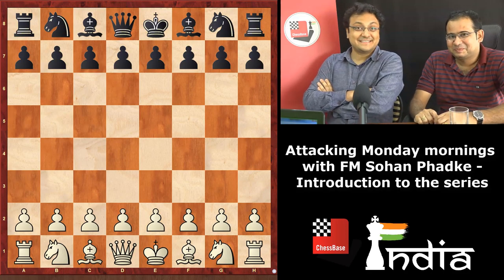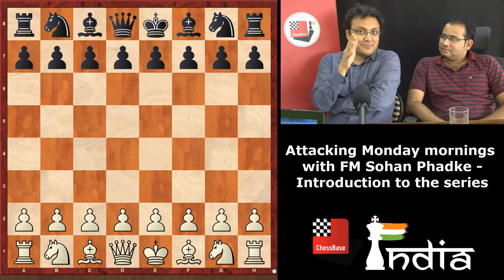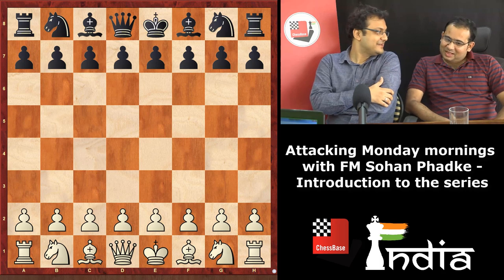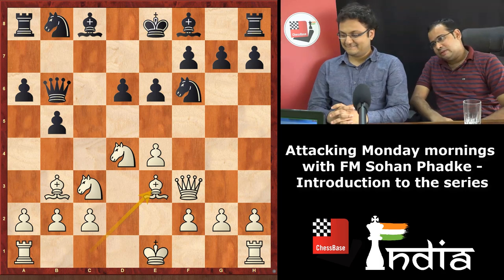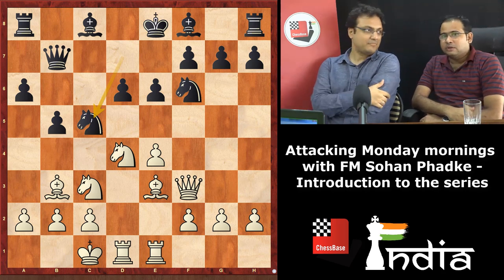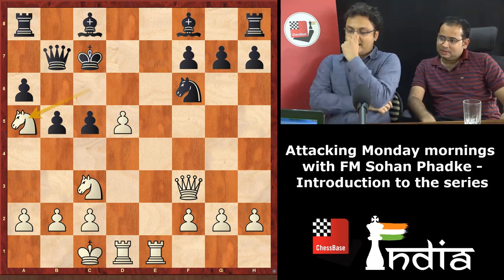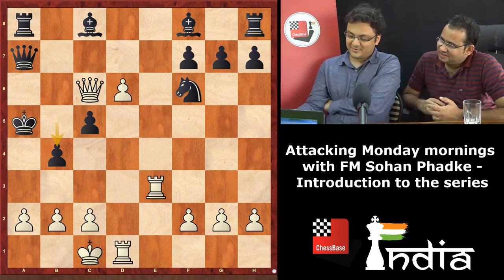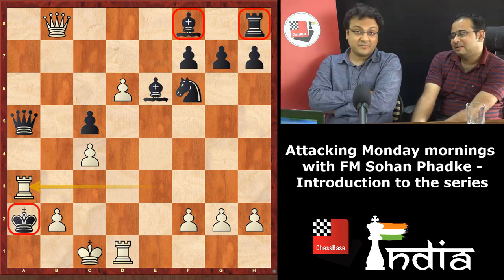Attacking Monday mornings with FM Sohan Phadke - Introduction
Sohan Phadke is an FM with one IM norm. He is well known in the chess circles for his attacking play. But more than that Sohan is a deep thinker and has thought quite a bit about how attacking chess works.

Sohan visited the ChessBase India office and we have developed a series of five videos with him, where he takes you into the world of attacking chess with his handpicked examples and themes.

Each video will be released at 8 a.m. on Monday morning starting from 15th of July. This first video that you are watching is an introduction to the series where Sohan sits alongside IM Sagar Shah and shows one of his favourite attacking games to the viewers.

Video:  Sagar Shah